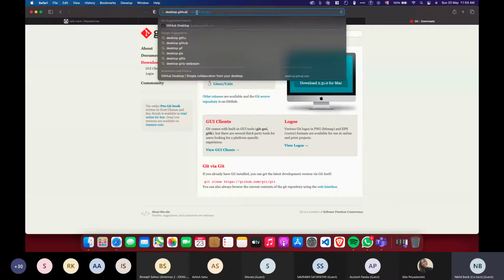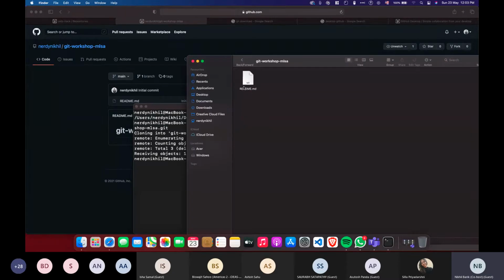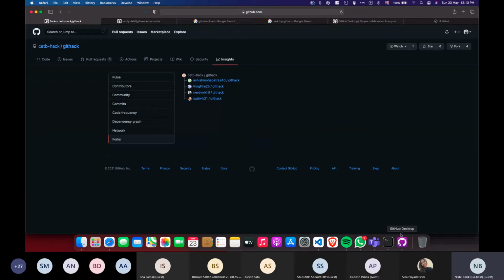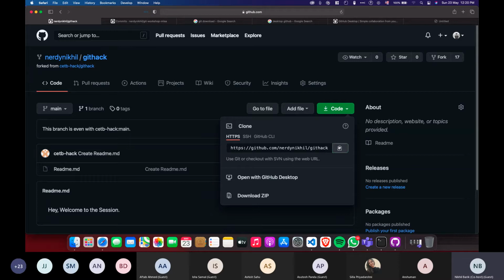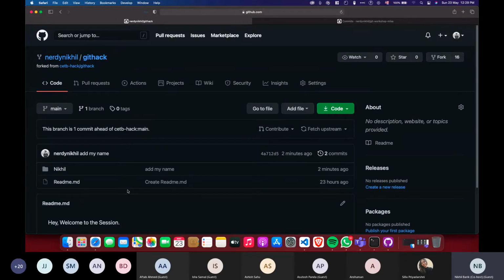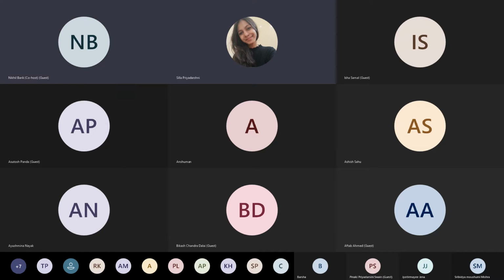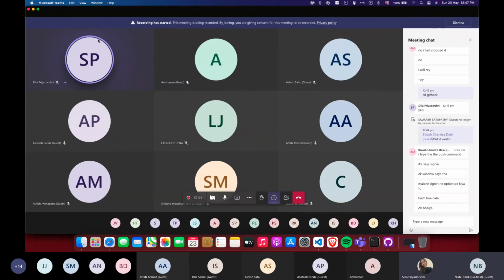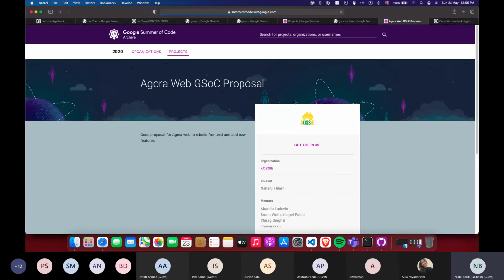Workshop on Git and Github - Hands-on Session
Workshop on how to get started with Git and Github
Date : 23rd May 2021 11:00 AM IST
Venue: Microsoft Teams
Event organised by Silla Priyadarshni (Microsoft Learn Student Ambassador) and Nikhil Barik (Lead, Zigbee Student Developers' Club)
College of Engineering and Technology, Bhubaneswar